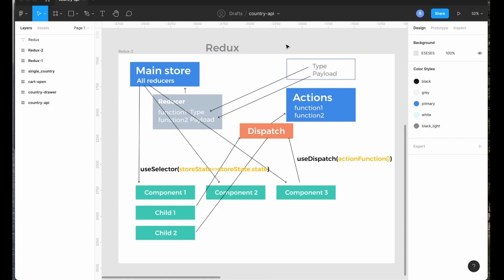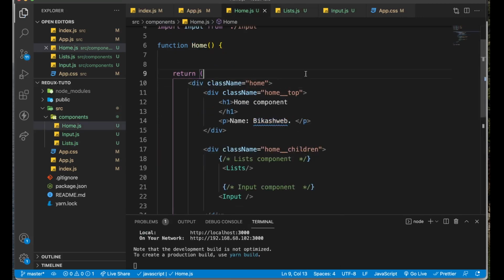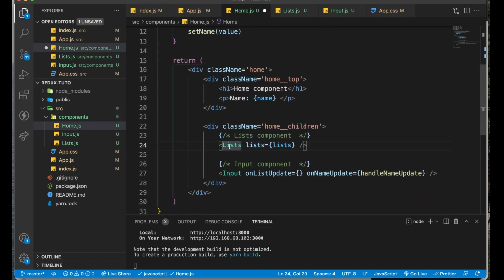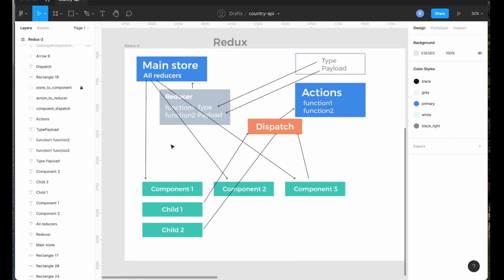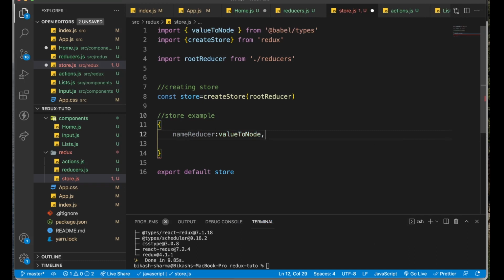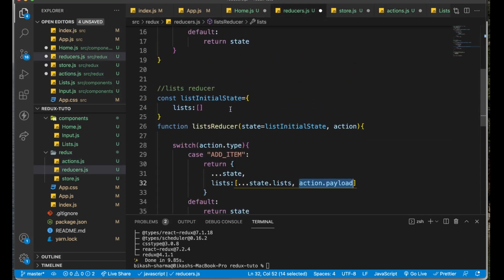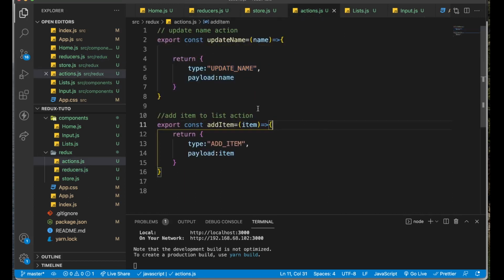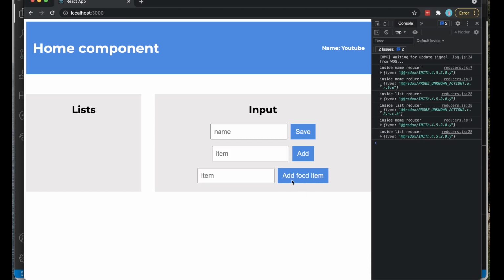Redux easy explanation 😎 React Redux Beginners Guide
Welcome to Bikashweb channel. In this video I am walking you through understanding and implementing Redux in React app. First part of the video will be about implementing states via props and discussing the possible issues as the app grows. Second part is about understanding the concept of state management and introducing Redux.

🔸 Why Redux ?
🔸 Setting up a React-redux project

⭐ Tech Stacks ⭐
🔸 React
🔸 JavaScript
🔸Redux

⭐ Timestamps ⭐

00:00 Intro
01:16 First part walk through
06:08 React project setup & cleaning
08:00 Creating components
10:17 Styling
12:28 Props and datas
26:24 Understanding redux
32:06 Setting up the redux
33:42 Create a redux store
01:00:02 Passing the redux store via Provider
01:02:44 Getting a redux state to component
01:11:05 Changing the redux state with actions

Understanding Redux
Redux for beginners
How to setup redux in React project
Easy react redux video
Ready easy explanation